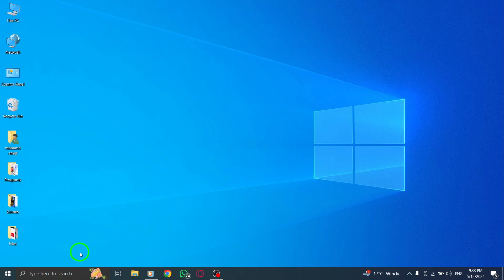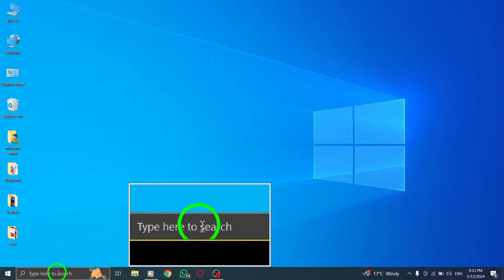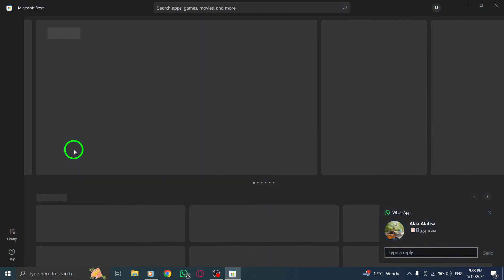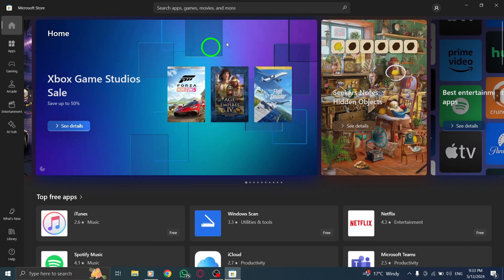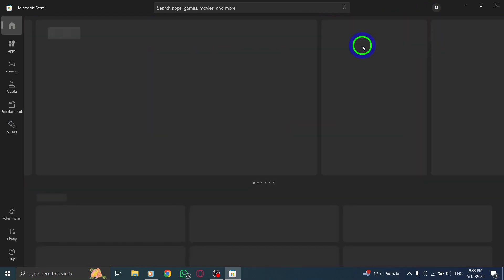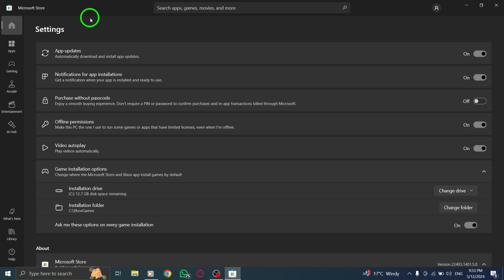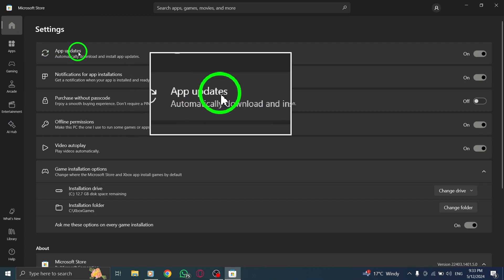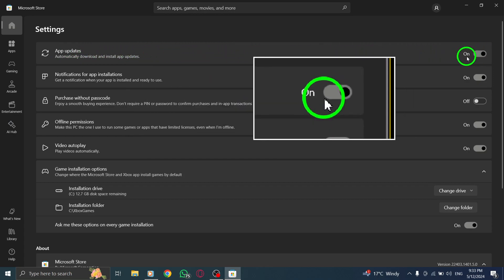How To Enable Update WhatsApp Automatically on PC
Learn how to enable automatic updates for WhatsApp on your PC with these steps:

1- Open the Microsoft Store app.
2- Click on the Start menu and search for "Microsoft store."
3- Click the account menu.
4- Click the three horizontal dots. You'll see them at the top-right corner. This opens the account menu.
5- Select "Settings."
6- Click Settings on the menu. It will be the second option.
7- Turn "Update apps automatically" on.
8- Toggle on the switch next to "Update apps automatically" Windows Switch On.

Optimize your WhatsApp experience on your PC by enabling automatic updates. Stay current with the latest features and enhancements effortlessly.